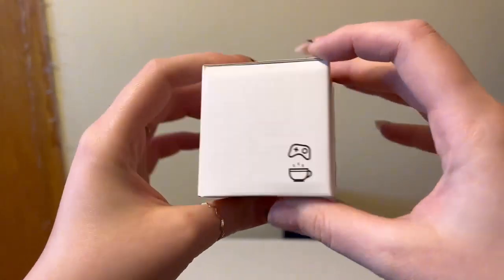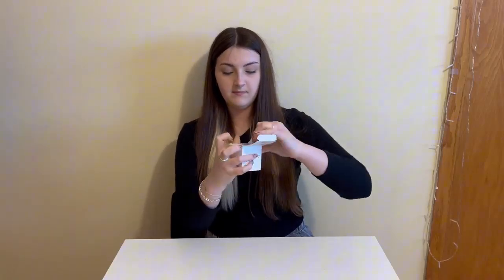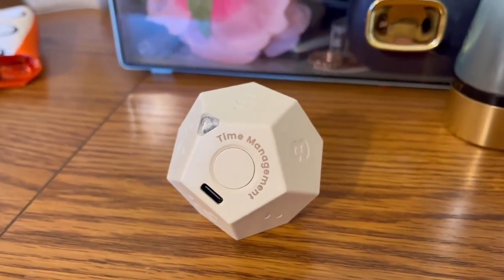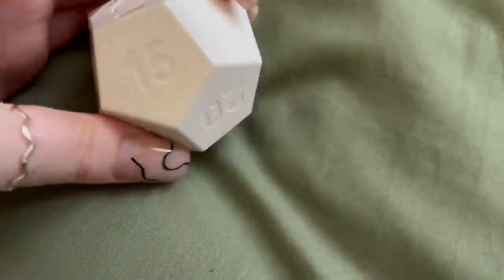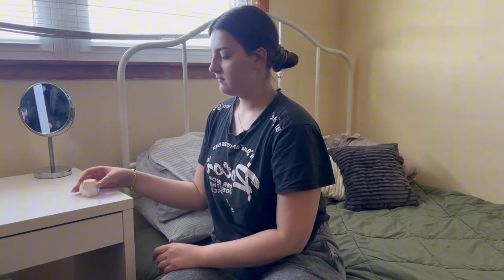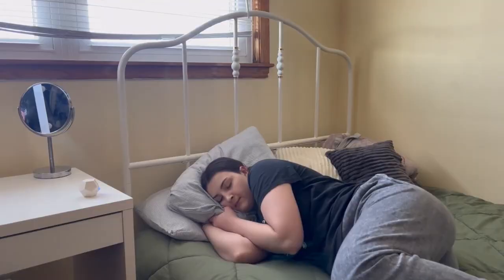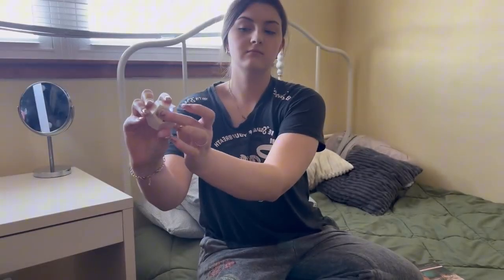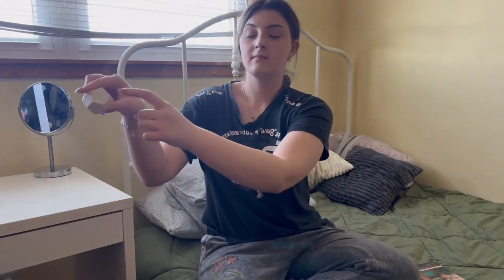Unbox of KADAMS Timer